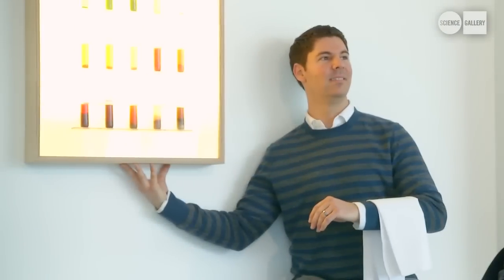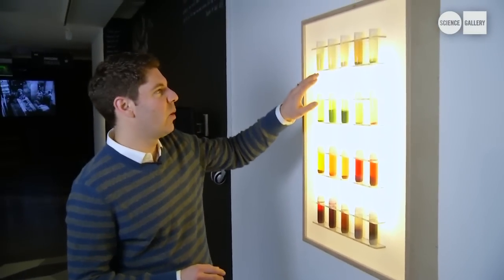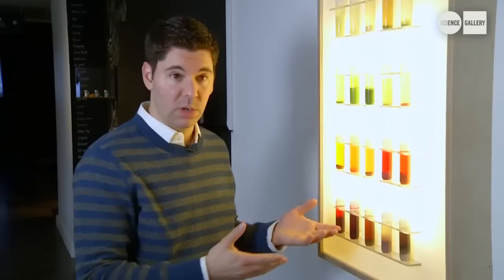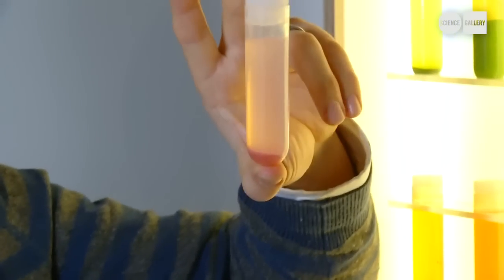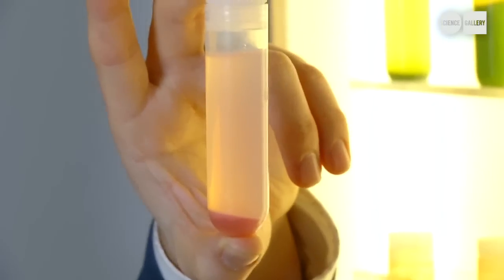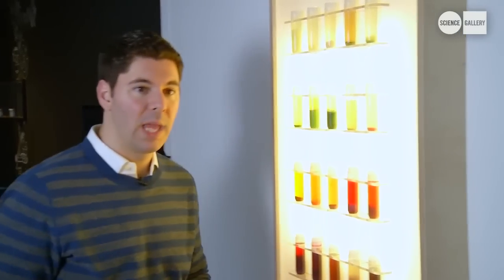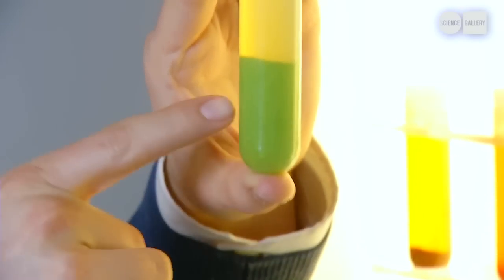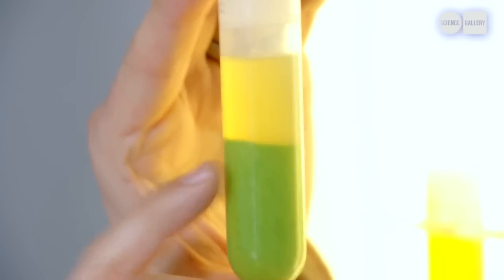CENTRIFUGED FOOD at EDIBLE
CENTRIFUGED FOOD by SEATTLE FOOD GEEK, an exhibit at the EDIBLE exhibition at SCIENCE GALLERY, Trinity College Dublin, Ireland in 2012

What if we could create new ingredients from familiar foods without changing their chemistry? Culinary centrifugation — the process of centrifuging foods for the purpose of extracting specific components — aims to do just that. Most foods, even those that seem homogeneous to the naked eye, are actually made up of individual components such as fats, liquids and solid matter. These components all have different densities. Therefore, when subjected to high G-forces, they separate into distinct layers. This installation will introduce you to a new world of natural ingredients and allow you to experience the novel technique of culinary centrifugation for yourself.